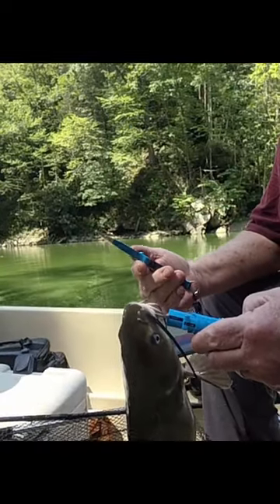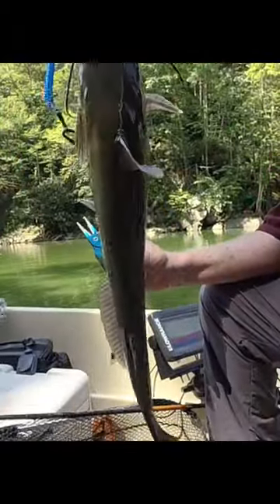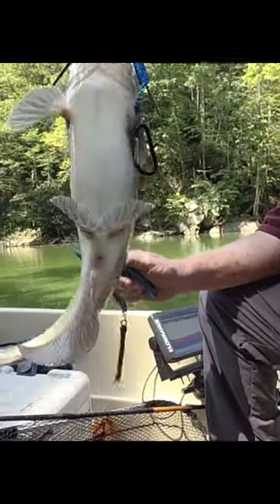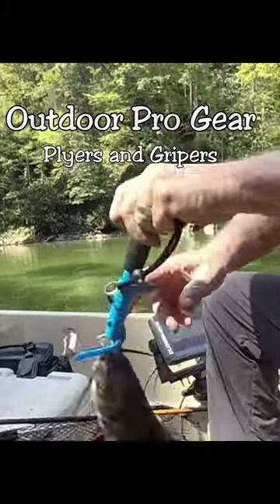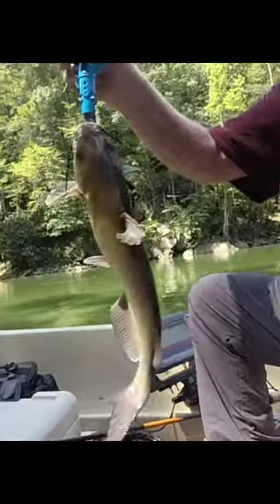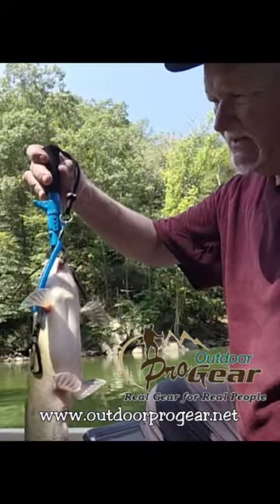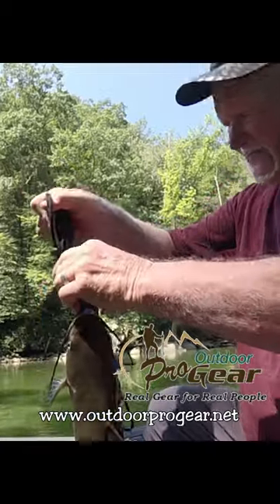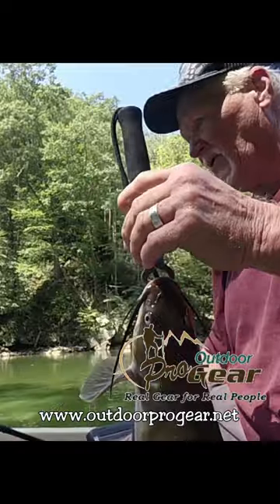Unveiling the Best Ultimate Catfish Grabbing Tool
In this short video, we're unveiling the best Ultimate Catfish Grabbing Tool. This tool is perfect for grabbing those catfish lips without having to horned by there sharp fins
If you're looking for a way to handle your catfish, this is the perfect tool for you! This tool is easy to use and makes catching catfish a breeze. Watch the video to see how it works and get your hands on this great gadget today! Be sure to check out the full length video on our channel

roku/outdooradventureschannel
vimeo/carolinaoutdoorsdventurestv